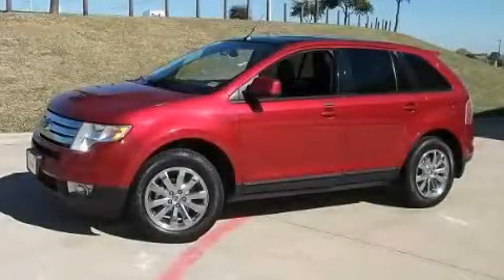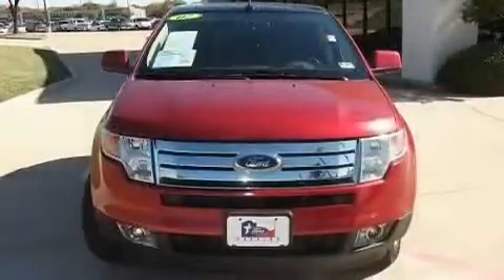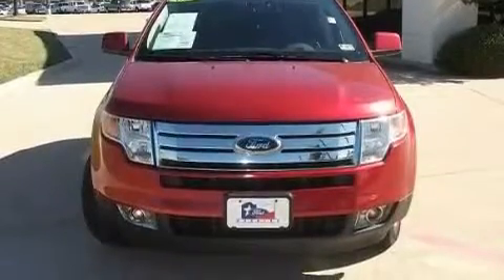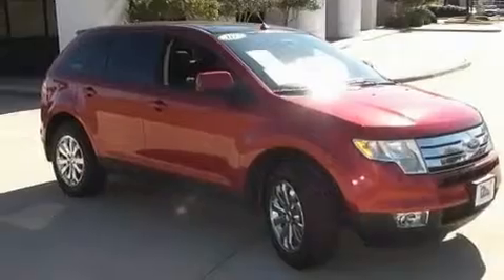2007 Ford Edge Certified Irving TX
Year: 2007
 Make: Ford
 Model: Edge

 Trans.: Automatic
 Exterior: Redfire Metallic
 Miles: 64,632
 Interior: Charcoal

 786 Valley Ridge Cir.

 Pre-Owned 2007 Ford Edge Lewisville TX